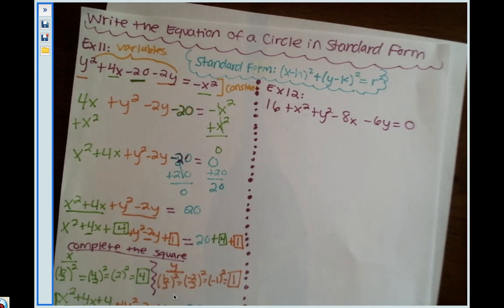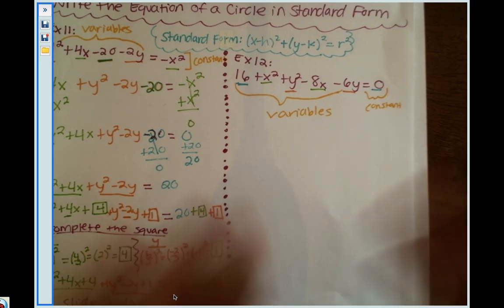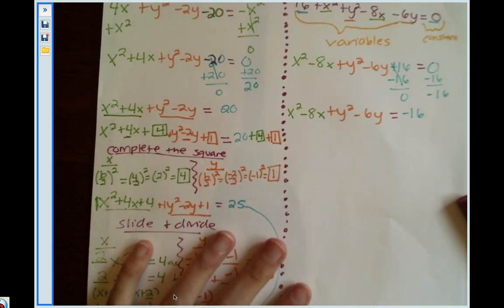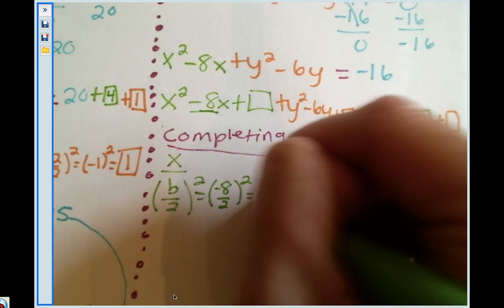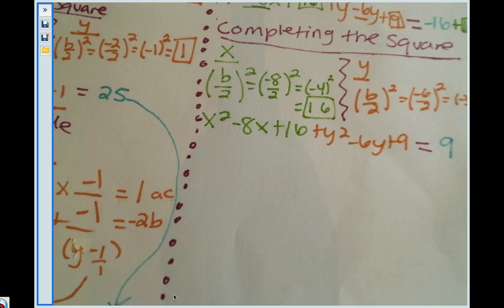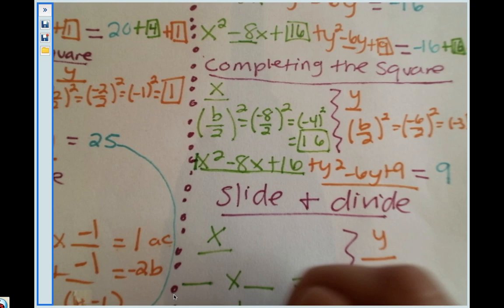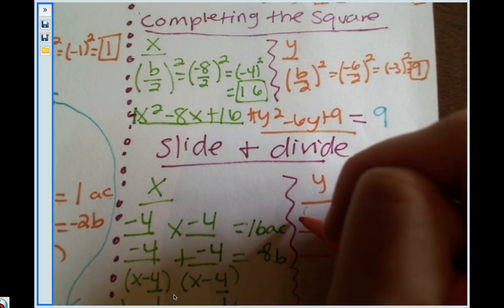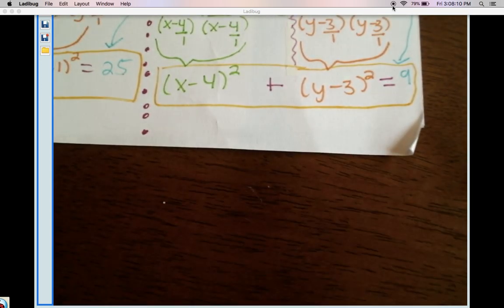Ex 12 Write the Equation of a Circle in Standard Form